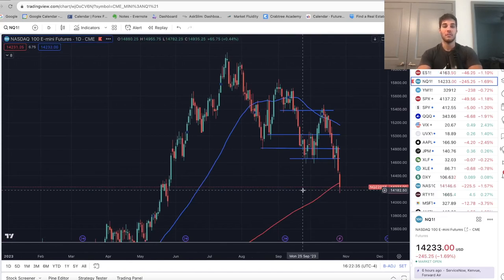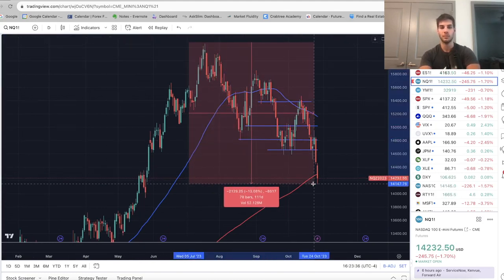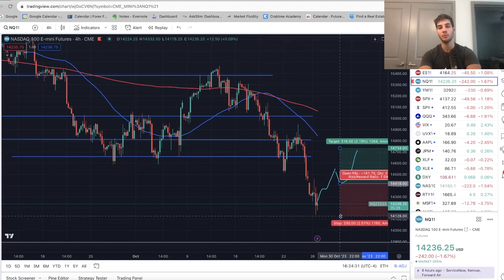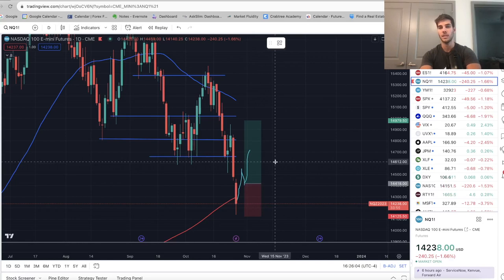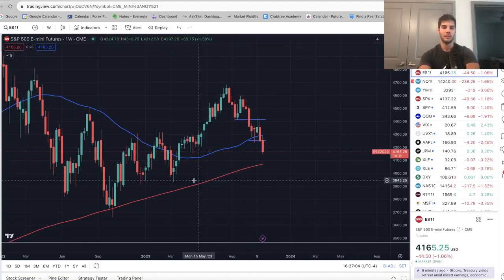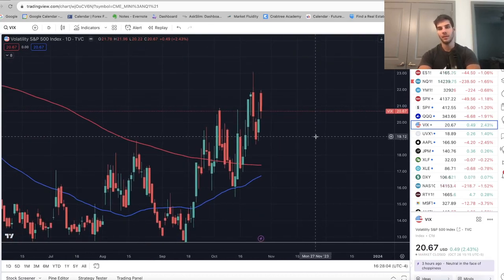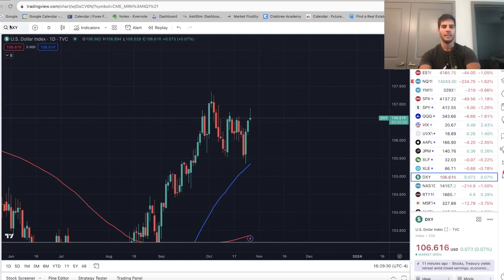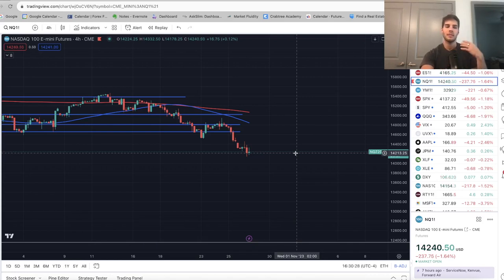Nasdaq Capitulation - Time To Long to Year End - WATCH THIS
Nasdaq capitulation is happening this week meaning by next week we'll likely be ready to look for longs.